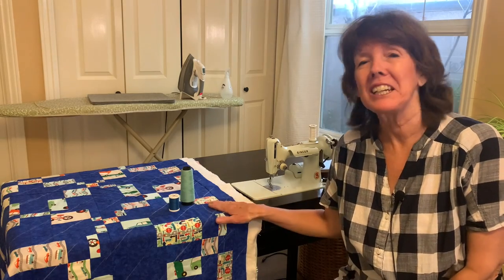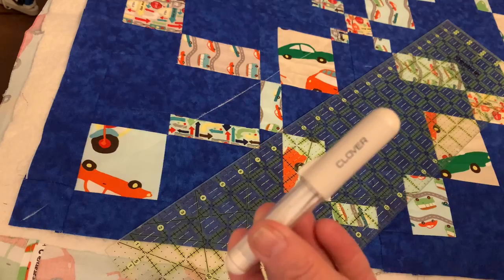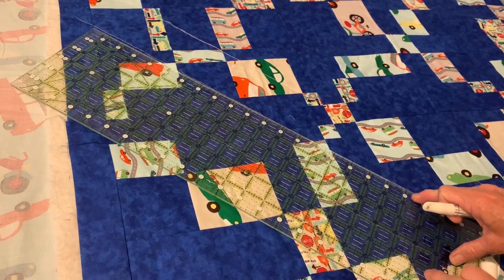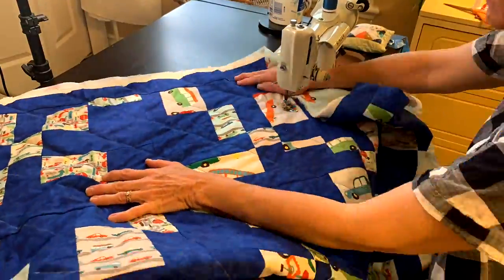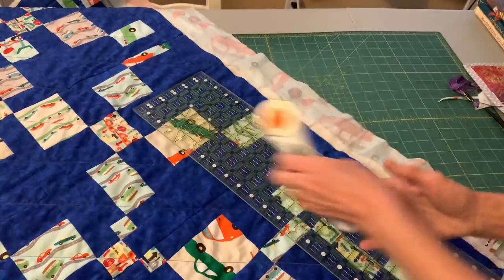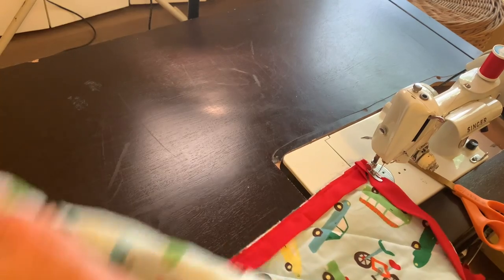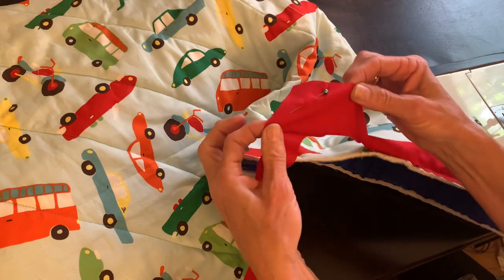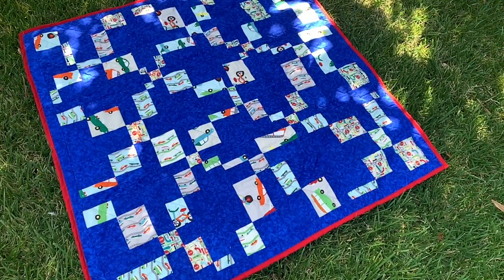Can I machine quilt with a featherweight machine? | sew along with me | quilting for philanthropy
Sew along with me as I try machine quilting with my small featherweight sewing machine!
I am quilting for philanthropy.  I did not make this quilt top.   My quilting guild collects completed tops and then looks for people to do the machine quilting.  It's a great way to practice!

snail mail:
Beth Shibley